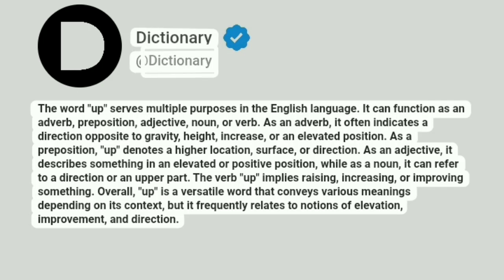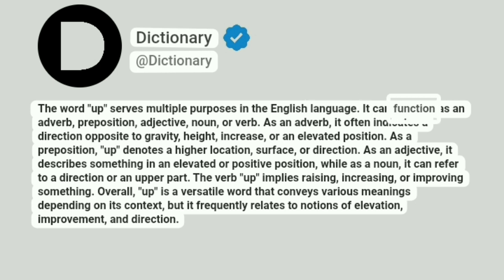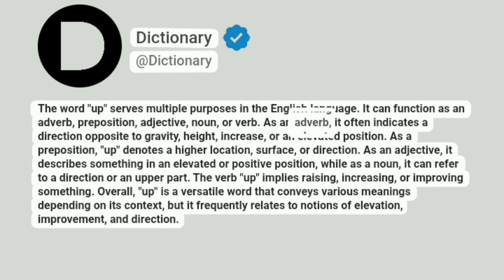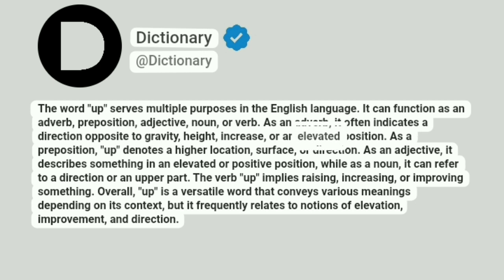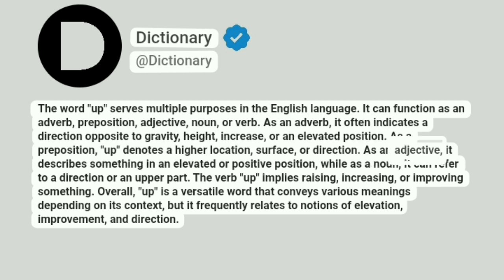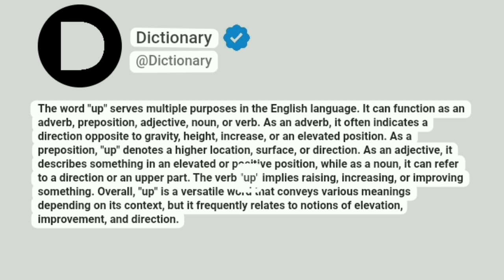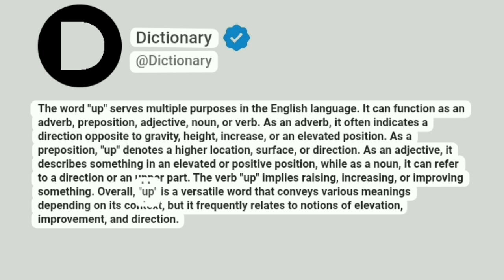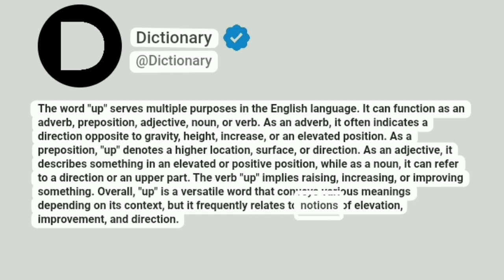Up Meaning In English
The word "up" serves multiple purposes in the English language. It can function as an adverb, preposition, adjective, noun, or verb. As an adverb, it often indicates a direction opposite to gravity, height, increase, or an elevated position. As a preposition, "up" denotes a higher location, surface, or direction. As an adjective, it describes something in an elevated or positive position, while as a noun, it can refer to a direction or an upper part. The verb "up" implies raising, increasing, or improving something. Overall, "up" is a versatile word that conveys various meanings depending on its context, but it frequently relates to notions of elevation, improvement, and direction.